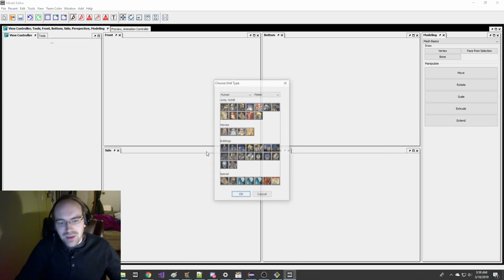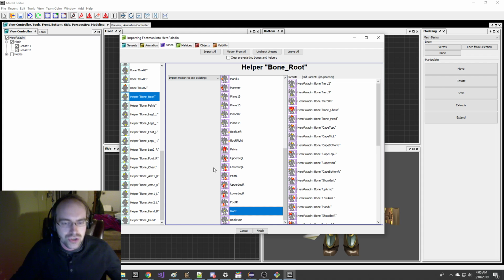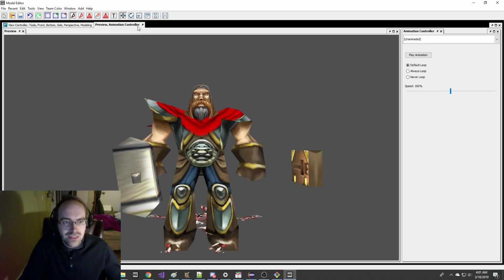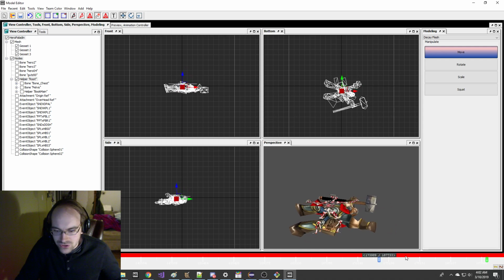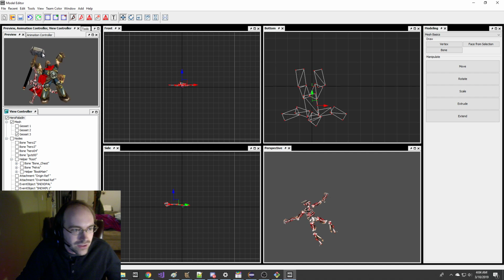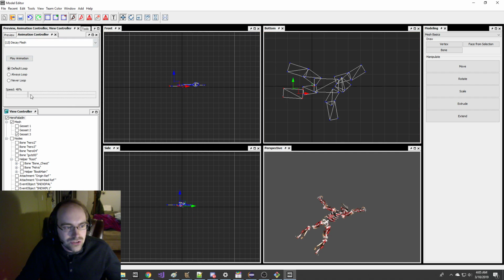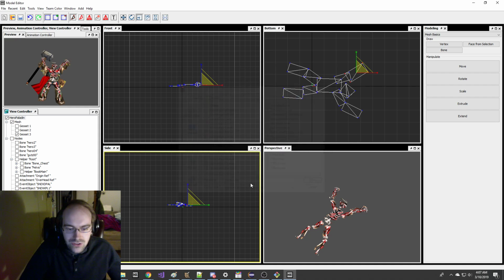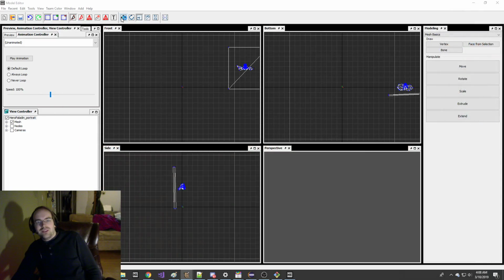Change Hero to Unit, Add Decay Gutz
In this video, I turn the Paladin into a unit.